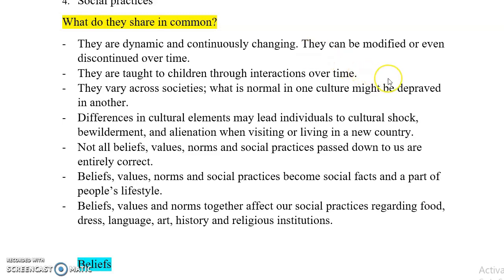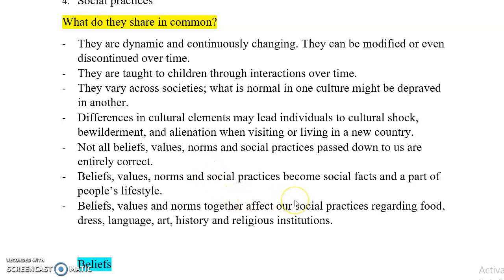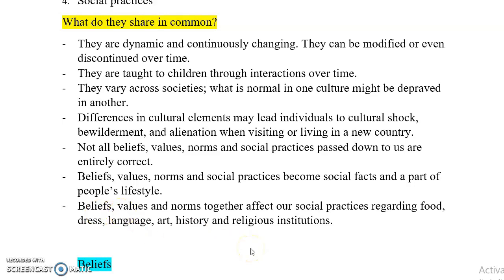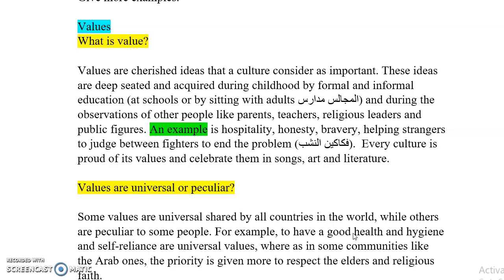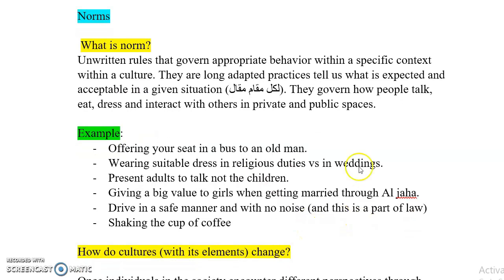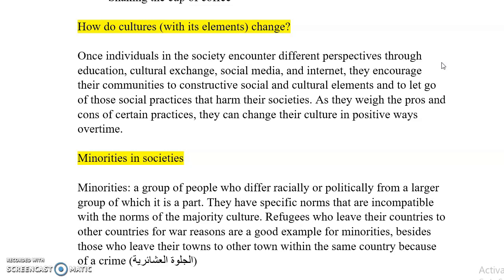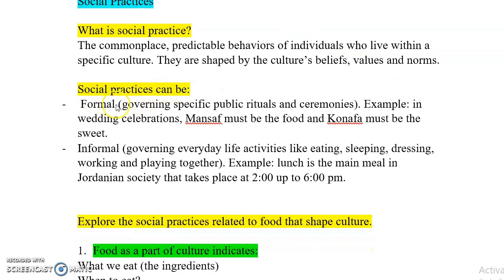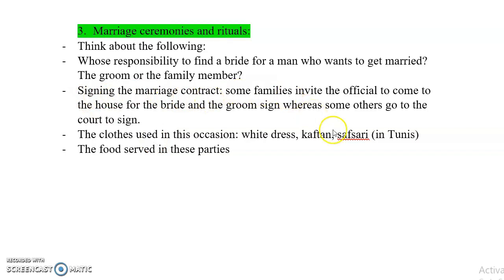ICC chapter 2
ICC course chapter 2 discussion